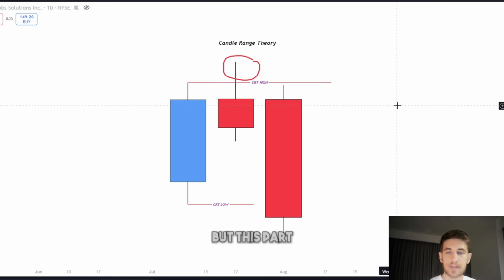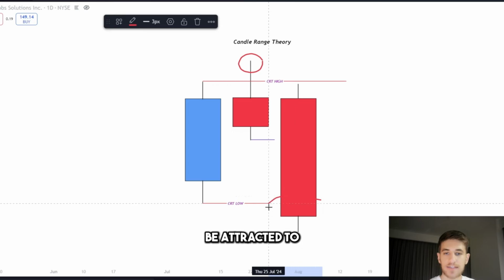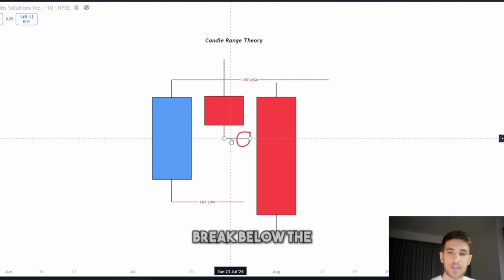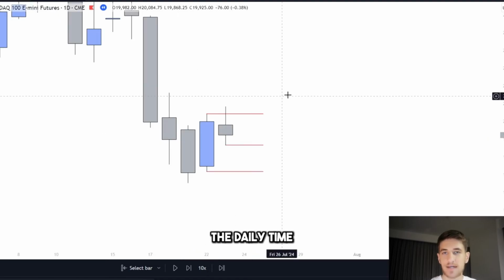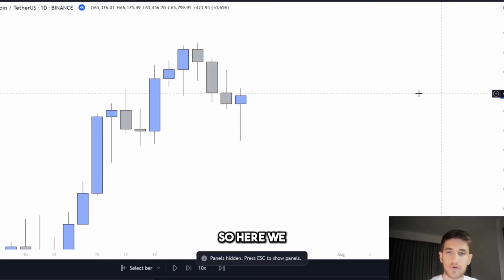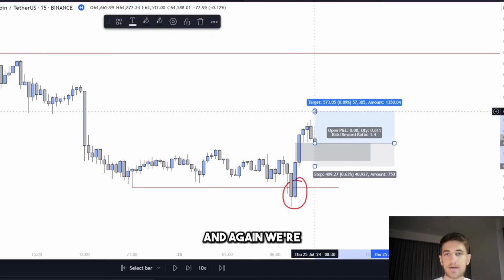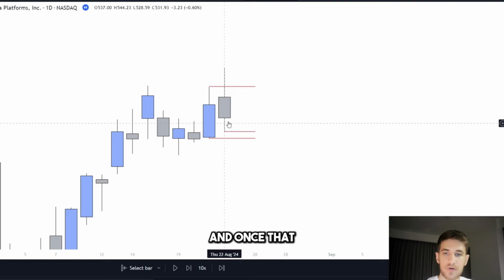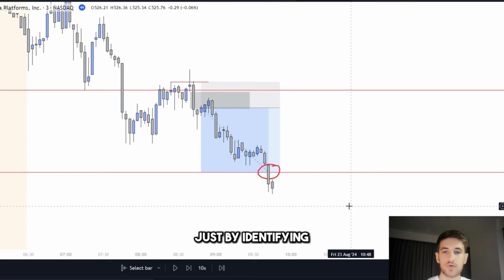예측의 기술을 마스터하세요.